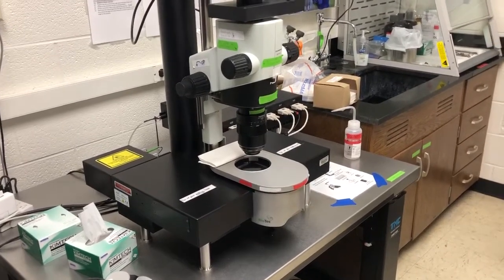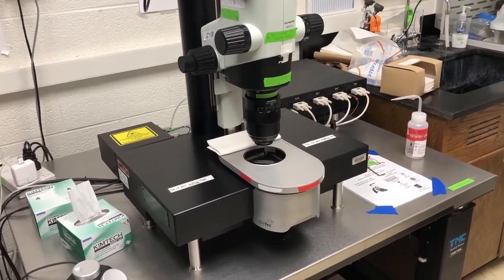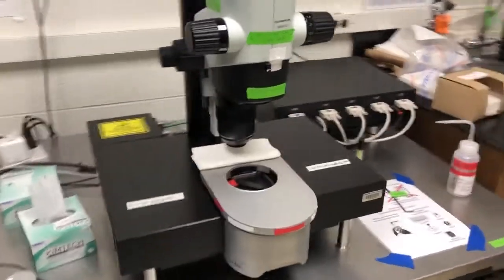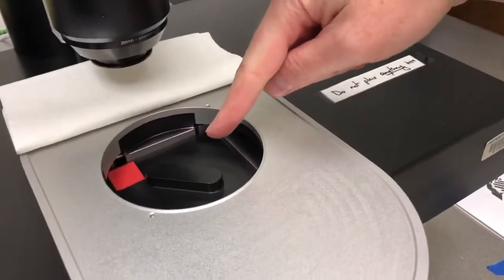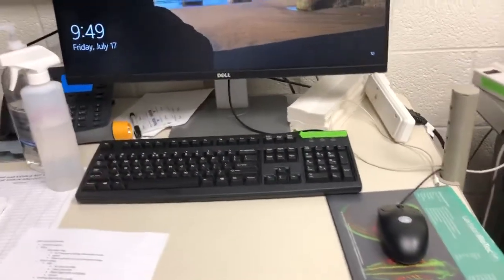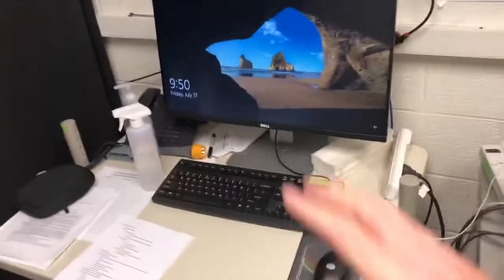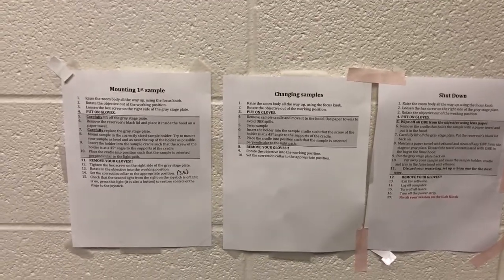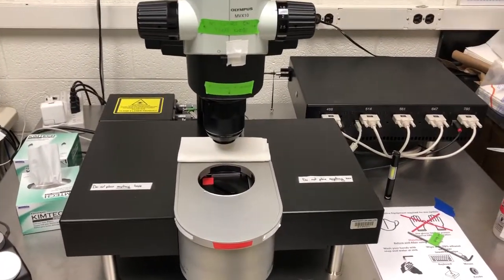2 Risks to the user when using the UltraMicroscope II